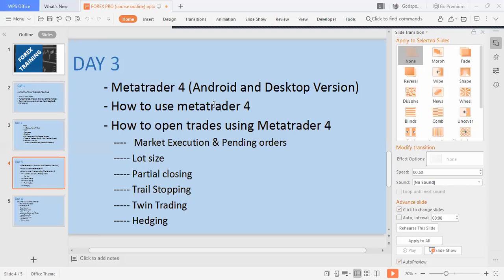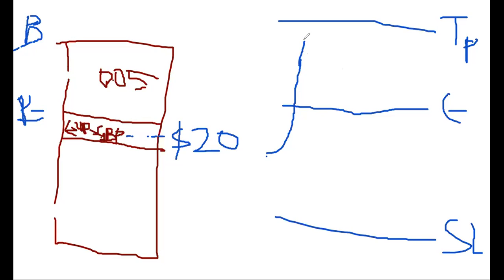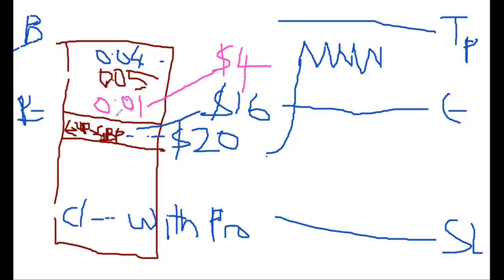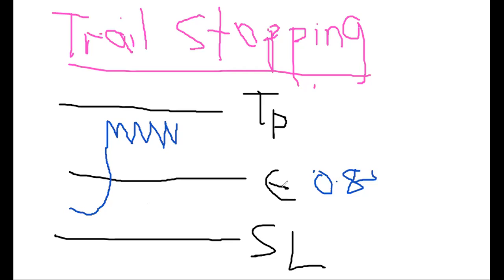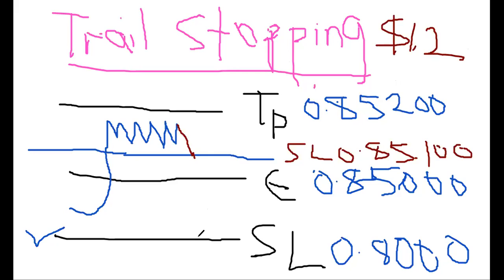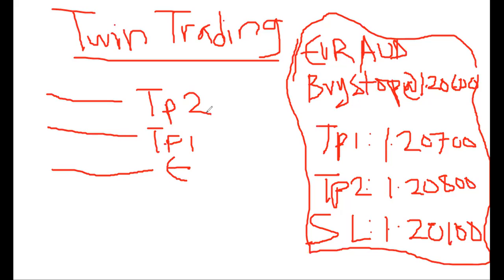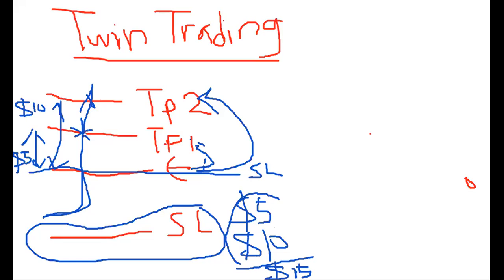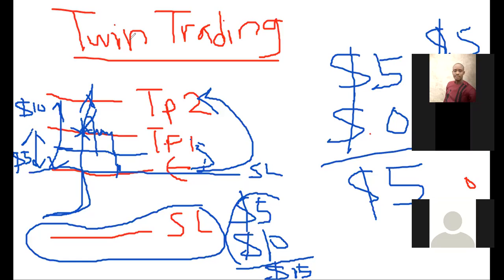DAY 3.....Beginners Class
1) Partial Closing
2) Trail Stopping
3) Twin-Trading